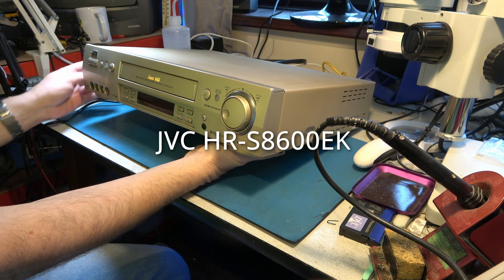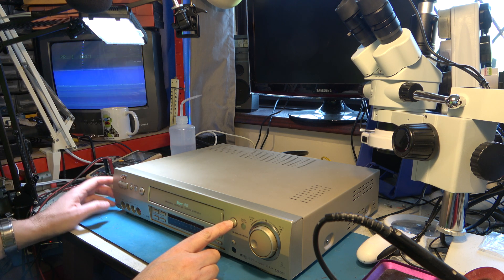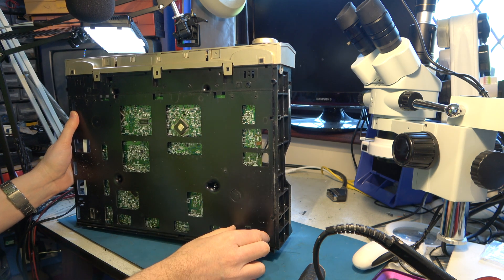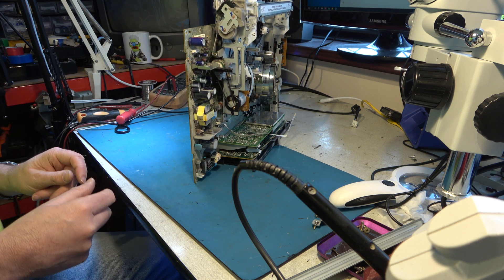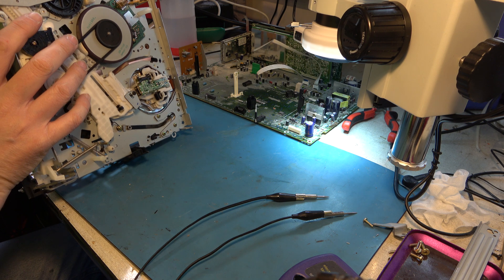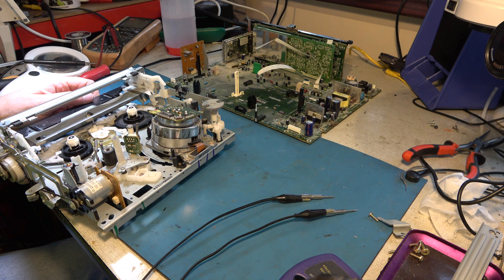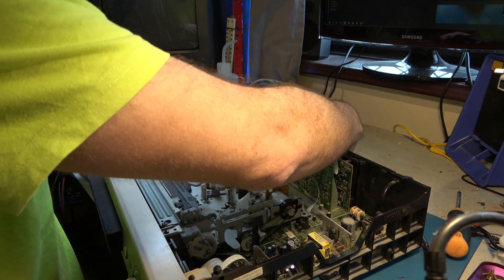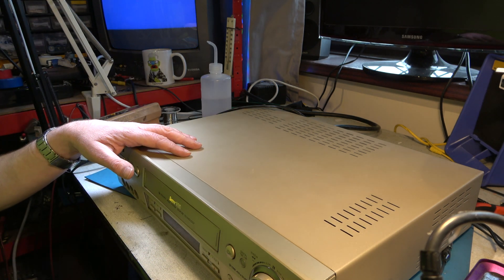Dismantle a JVC Super-VHS with TBC: HR-S8600EK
Attempt to repair a JVC HR-S8600EK, which is a fairly sophisticated S-VHS machine which includes TBC (timebase corrector), dynamic drum assembly and a "time machine" in the audio system.  However it's a very cost reduced construction which makes it hard to work on.  We don't exactly repair it, so much as strip it down, re-assemble it, and admire how it seems to work just fine!

00:00 Introduction
02:09 Dismantle
05:15 PSU seems OK
05:37 Operate Dynamic Drum motor
06:27 Reassemble
07:31 First test
09:26 Demonstrate Dynamic Drum
09:48 Conclusion